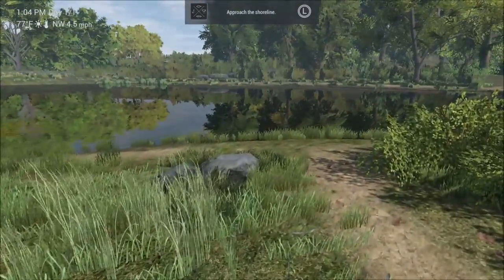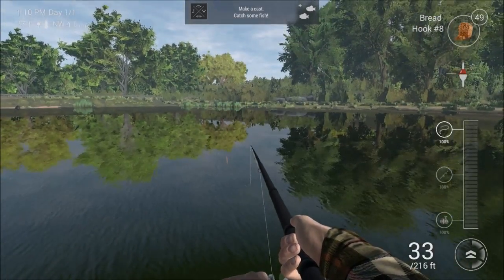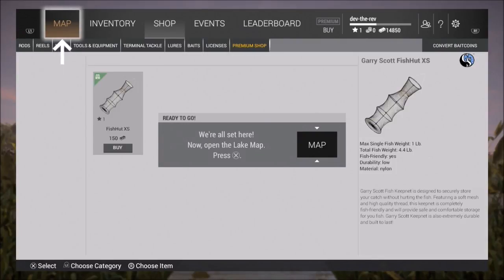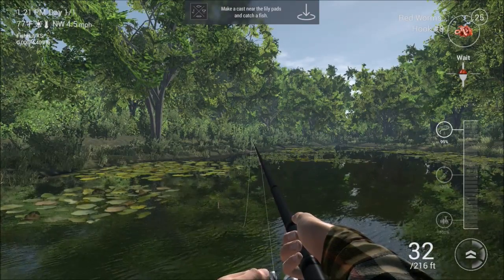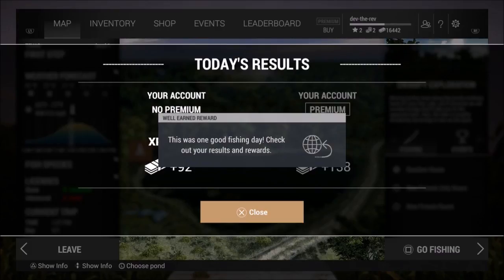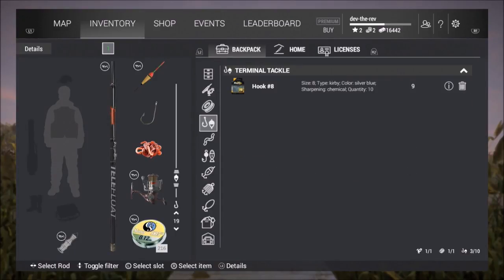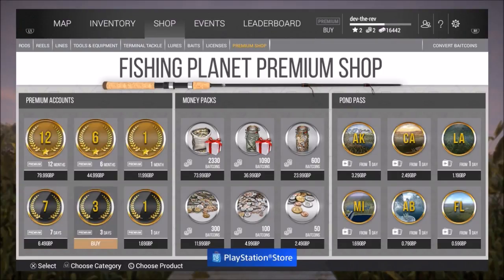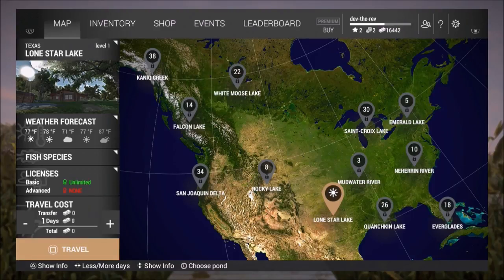TheRev plays Fishing planet briefly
Man, not a lot to say here. Go eat a pizza ladies and gentlemen this one's a dud.